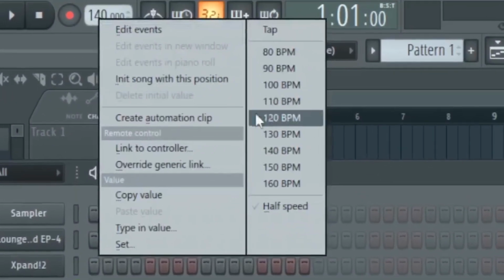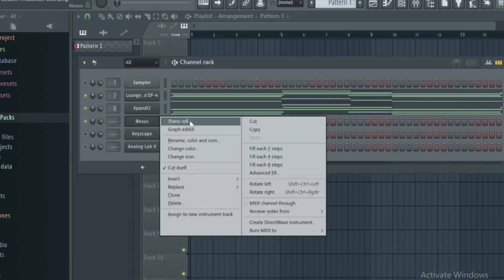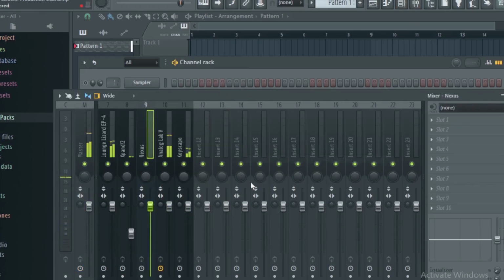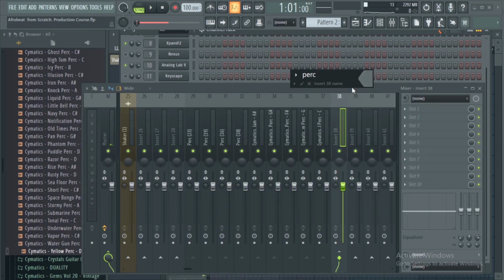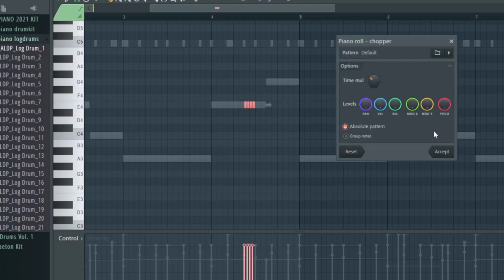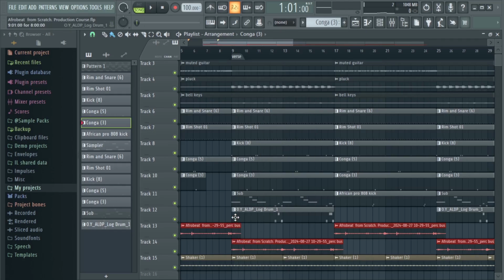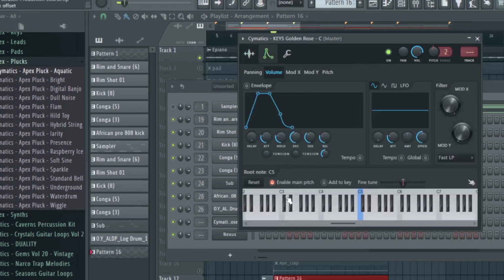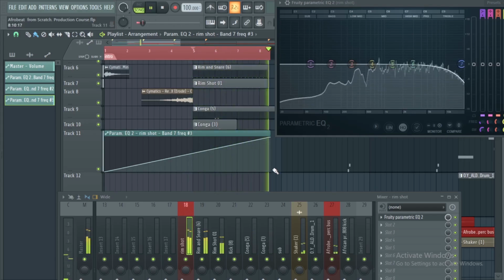How To Make Afro beats From Start To Finish On FL Studio. 008